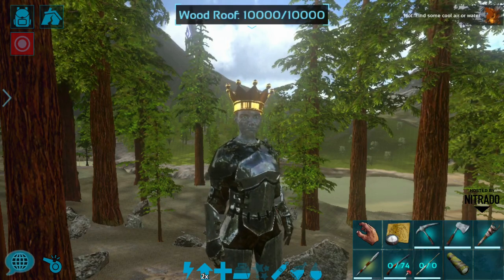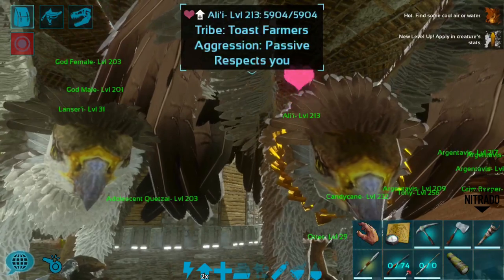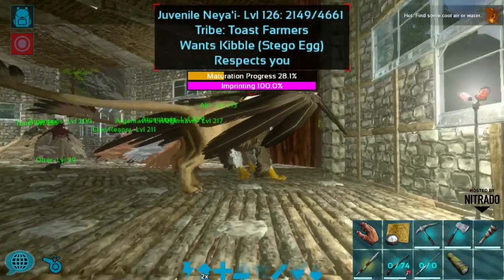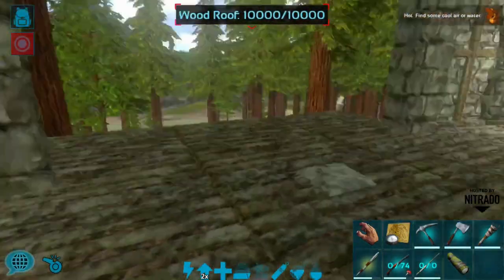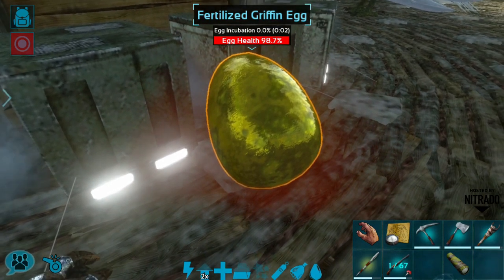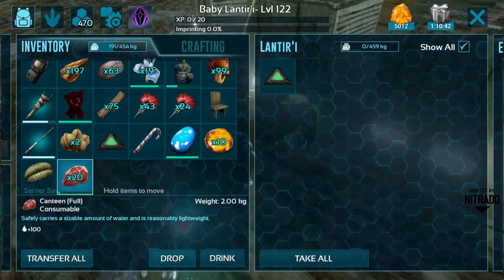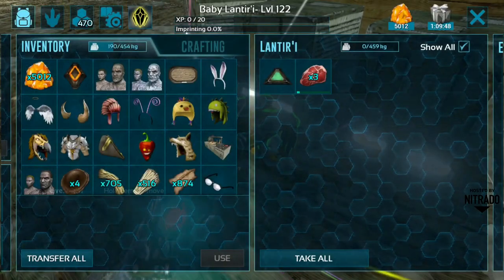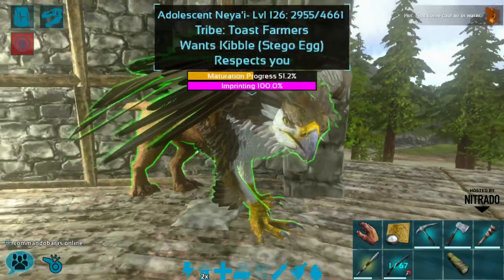HOW TO BREED AND RAISE GRIFFINS! ARK: Mobile Beginner's Guide [E9]